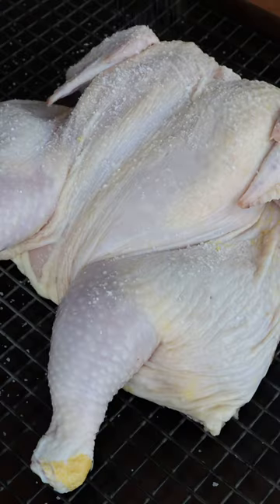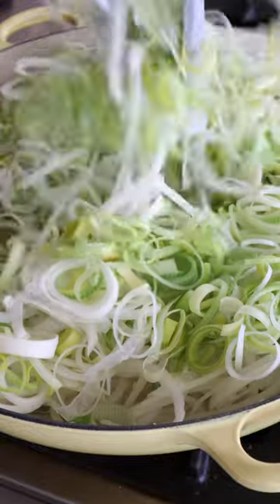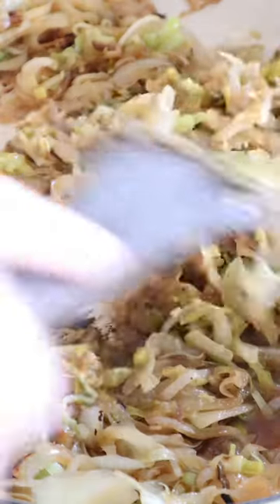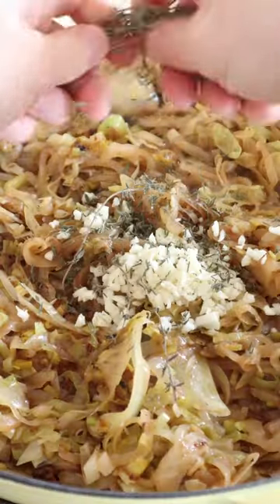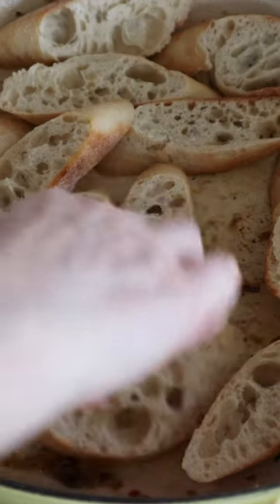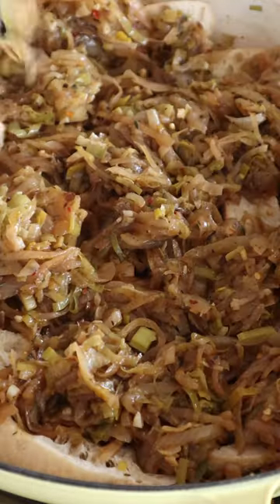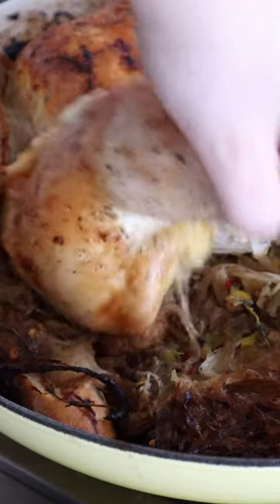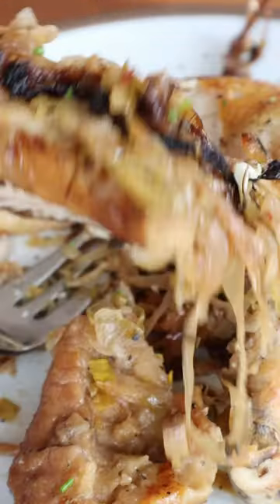Roasted Lemon Chicken over Baguette, Caramelized Leeks & Onions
RECIPE:
INGREDIENTS
* 1/4 cup olive oil
* 1 chicken 4-5 lbs, cleaned and butterflied
* 2 large onions, sliced thinly
* 3 large leeks, sliced thinly and cleaned
* 3 large garlic cloves, minced
* 2 teaspoons thyme
* 2 teaspoons oregano
* 2 teaspoons red pepper flakes (adjust based on your preference)
* 1 cup white wine
* 1 baguette, sliced
* 1 lemon, juiced and zested
* 2 tablespoons olive oil
* 1 teaspoon salt
* 1 teaspoon pepper

INSTRUCTIONS
1. Preheat your oven to 375°F (190°C).
2. In a 12" cast iron skillet, heat 1/4 cup of olive oil over medium heat.
3. Add the sliced onions and leeks to the skillet. Sauté them for about 25 minutes or until they start to caramelize, stirring occasionally to prevent burning.
4. Pour in the white wine and cook until it has evaporated, stirring occasionally.
5. Add minced garlic, thyme, oregano, red pepper flakes, lemon zest, salt, and pepper to the skillet. Continue to cook the mixture until it becomes caramelized and fragrant.
6. Turn off the heat and remove the onion and leek mixture from the skillet. Set it aside for later use.
7. Lightly oil the cast iron skillet, then arrange slices of the baguette to cover the bottom of the skillet.
8. Spread the caramelized onion and leek mixture evenly over the bread slices.
9. Rub both sides of the butterflied chicken with 2 tablespoons of olive oil, then season generously with salt and pepper. Place the seasoned chicken on top of the onion mixture in the skillet.
10. Drizzle lemon juice over the chicken.
11. Transfer the skillet to the preheated oven and roast for 1 to 1-1/2 hours, or until the internal temperature of the chicken thigh reaches 160-165°F (71-74°C).
12. Once the chicken is cooked through, remove the skillet from the oven and let it stand for 10 minutes before serving.
13. Serve the chicken and caramelized onion mixture with the bread slices. Adjust salt to taste if necessary.